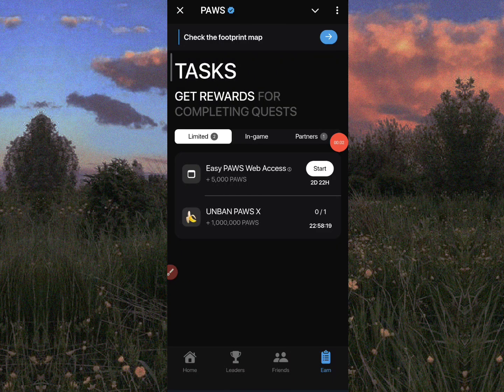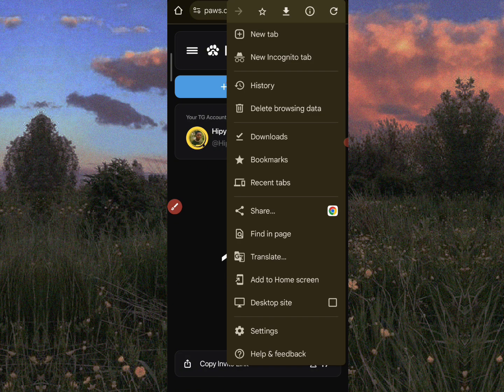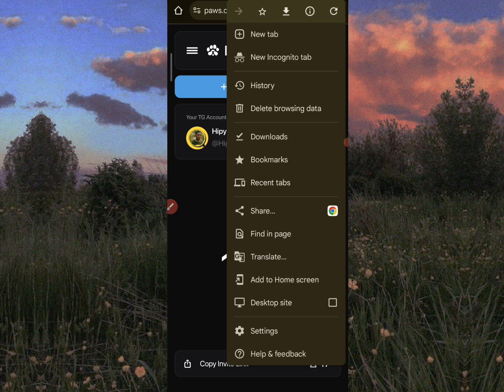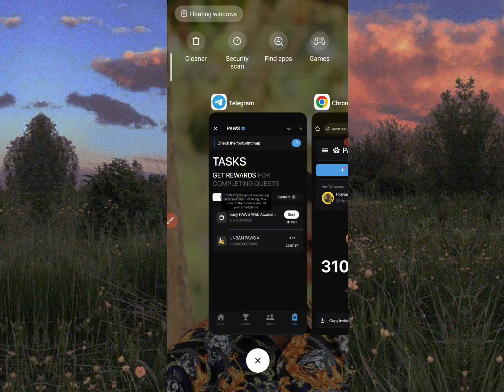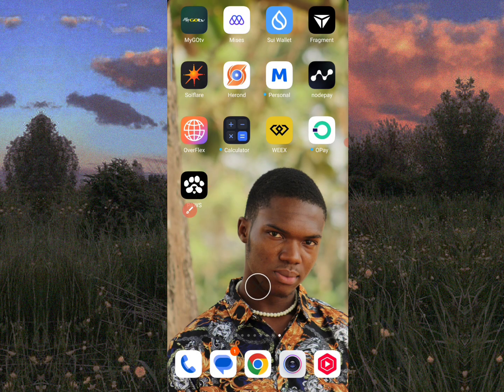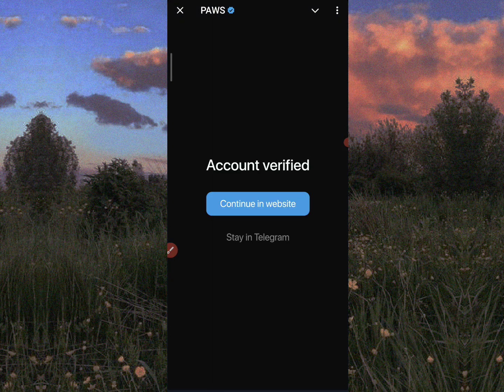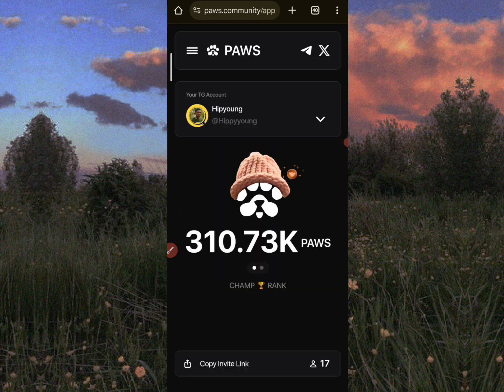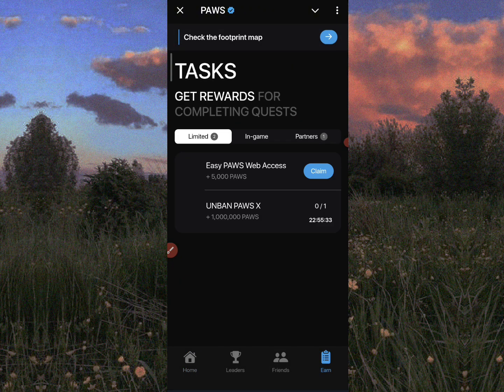PAWS Airdrop | Paws airdrop claim | How To Claim Paws New Tasks